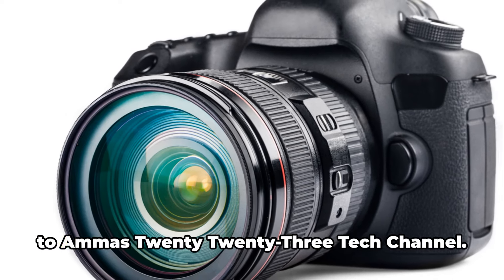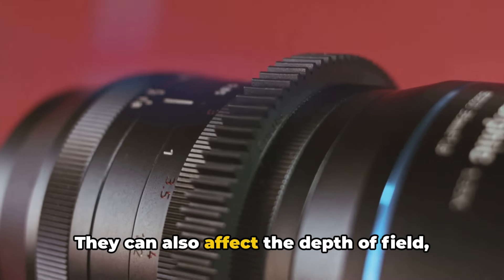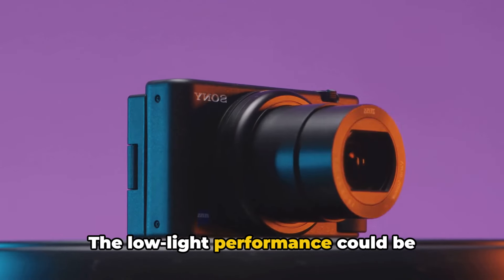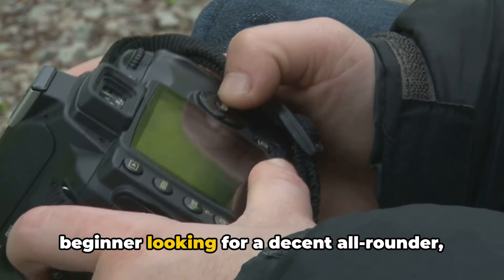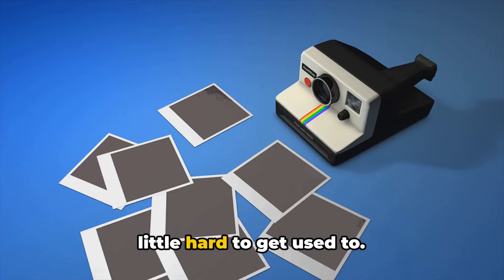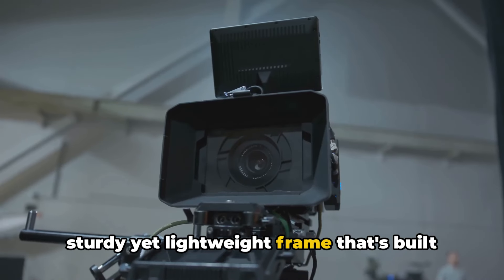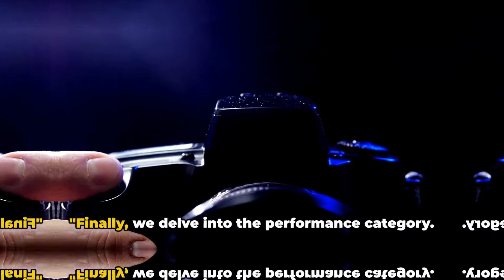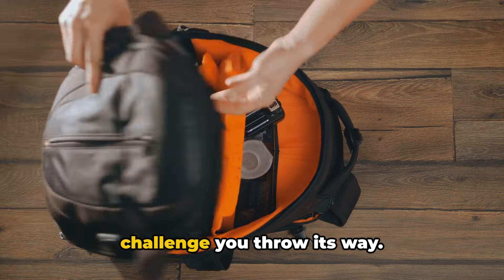Ultimate Gadget Showdown Digital Camera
A digital camera, also called a digicam,[1] is a camera that captures photographs in digital memory. Most cameras produced today are digital,[2] largely replacing those that capture images on photographic film. Digital cameras are now widely incorporated into mobile devices like smartphones with the same or more capabilities and features of dedicated cameras (which are still available).[3] High-end, high-definition dedicated cameras are still commonly used by professionals and those who desire to take higher-quality photographs.[4]

Digital and digital movie cameras share an optical system, typically using a lens with a variable diaphragm to focus light onto an image pickup device.[5] The diaphragm and shutter admit a controlled amount of light to the image, just as with film, but the image pickup device is electronic rather than chemical. However, unlike film cameras, digital cameras can display images on a screen immediately after being recorded, and store and delete images from memory. Many digital cameras can also record moving videos with sound. Some digital cameras can crop and stitch pictures and perform other kinds of image editing.[6][7]